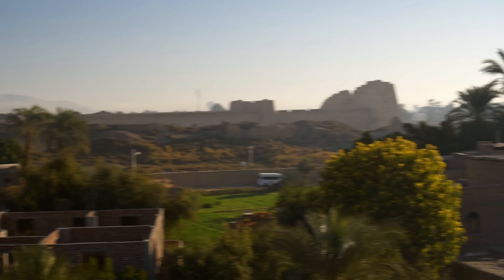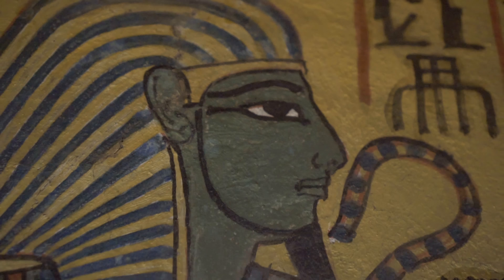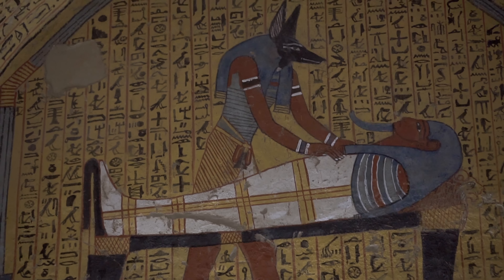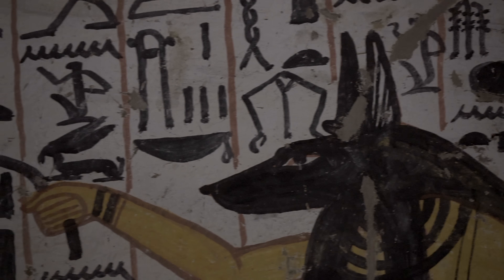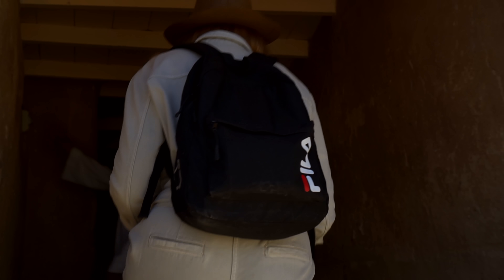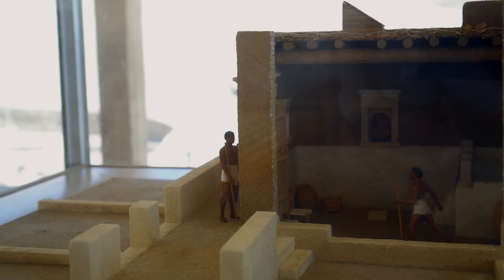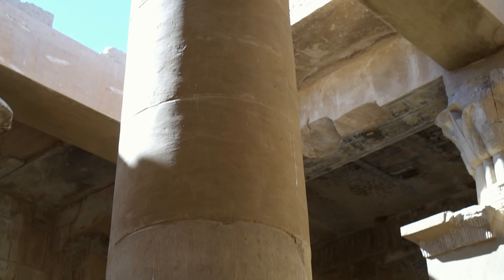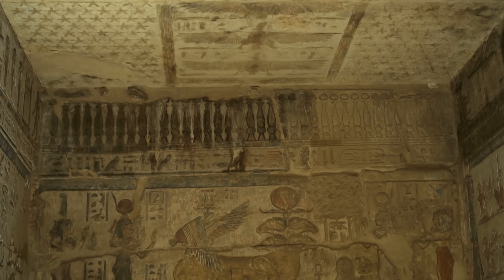INSIDE TOMBS AND RUINS OF DEIR EL-MEDINA. WORKERS VILLAGE IN ANCIENT EGYPT. LUXOR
ANCIENT EGYPTIAN CITY. Let's explore a more than 3000-year-old settlement located on Luxor's west bank. The village of Deir el-Medina was home to the ancient Egyptian masons, craftsmen, and artisans responsible for the decoration and construction of almost all New Kingdom tombs. During the time span of 400 years - between the sixteenth century BCE and the eleventh century BCE this planned settlement was growing and in its heyday (during the Ramesside period) housed around 400 people.

The village was commissioned by the 18th dynasty pharaoh Amenhotep I and consecutively supported by his successors; among them the most famous kings of the New Kingdom: Hatshepsut, Tutankhamun, Seti I, Ramesses the Great or Ramses III.

Let's take a sneak peak into the latest archaeological discovery: the Lost Golden City discovered by Zahi Hawass and his team of archaeologists in Aprli 2021.

Let’s get inside ancient Egyptian tombs of workers (beautifully adorned with some of the most important gods of the ancient Egyptian pantheon: Osiris, Nut, Anubis, Isis and Nephthys), see the pyramids in Luxor, and learn more about Deir el-Medina’s layout as well as everyday lives of the ancient Egyptian middle-class.

Let’s get to know more about the ancient history, beliefs, and architecture of this wonderful place!

Explored in February 2022.

It's a must-see video for all of you, who visit Egypt or Luxor for the first time. To appreciate and cherish the magic of the place before you travel to Egypt, Luxor or Upper Egypt watch this. My vlog / full documentary will give you a little taste of ancient wonders: ancient architecture, ancient beliefs, and ancient history.

deir el medina documentary

deir el medina egipto

luxor egypt

luxor ancient temple

luxor and aswan egypt

egypt documentary

egypt vlog

egypt history lecture

egyptian mythology

egyptian gods

ancient civilizations

ancient sites